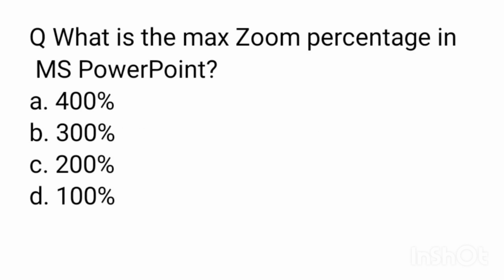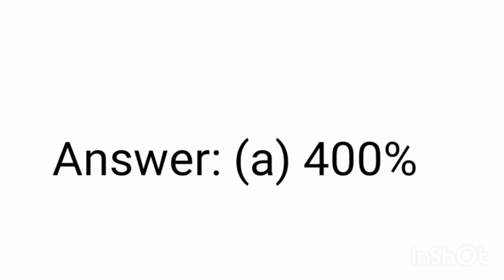POWERPOINT Mcq series! Competitive exam! Computer knowledge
Jkssb Exams! Computer Mcq !